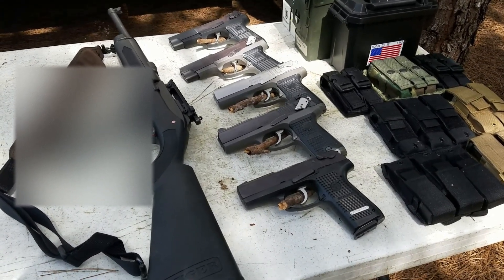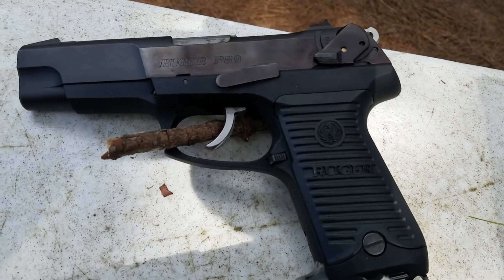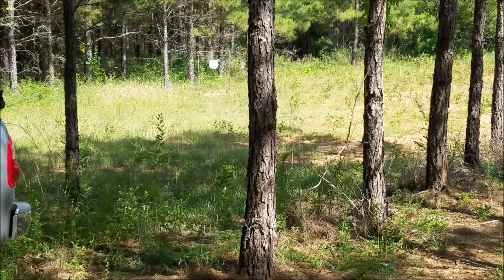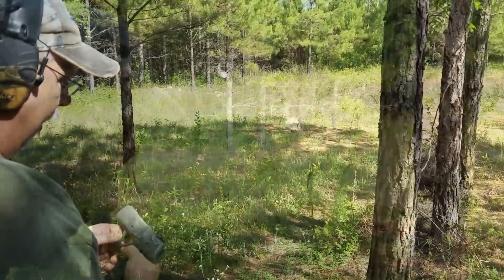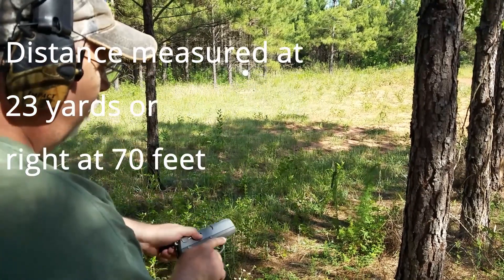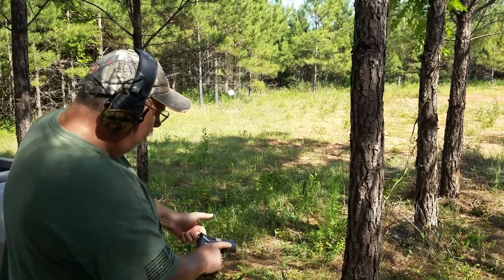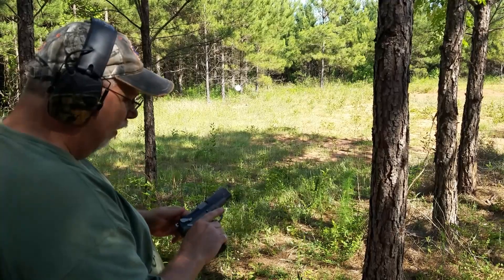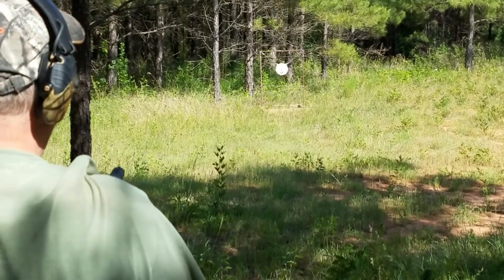Shooting the Ruger P Series - going old school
In this video we go old school and break out the Ruger P series for a little shooting fun. I bought my first Ruger P89 in 9mm back around 1990 and since then I've bought several more over the years.  The second one was a P94 in .40 S&W and then I found a P90 in 45 acp.  All of these were $300 guns.  The carbine and the P94DC, both in 9mm, were acquired later and I'd still like to add a P95 DC to my collection, but right now gun prices are a little high.  Besides that I am also buying new Ruger pistols so I have to manage my purchases to get the most bang for the buck.  In the next video I'll shoot some of my more modern Ruger pistols.

Here we are just taking the guns out for a walk and running a few rounds through them. We are shooting an eight inch steel plate at 70 feet. I can hit it with some and others not as well.  I really need to bench shoot some paper to see  if I should drift any sights.  However, for home protection at 15 to 25 feet I have no worries about any of these working to meet my needs.